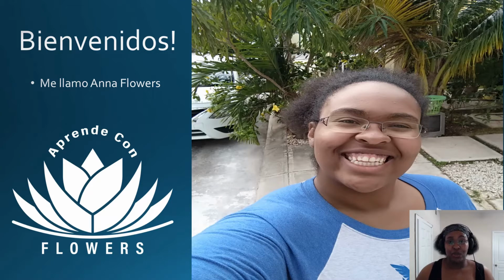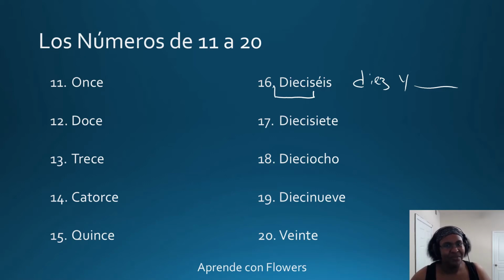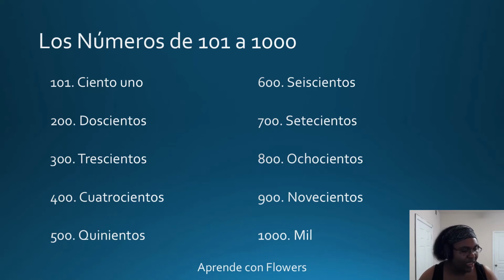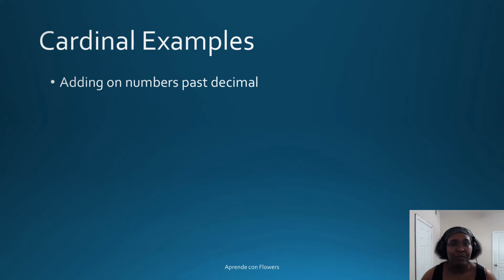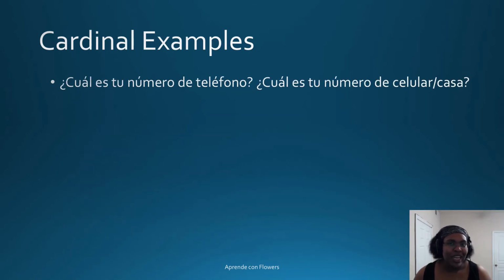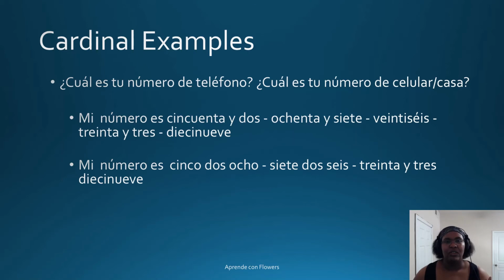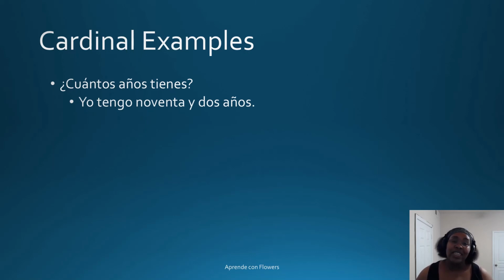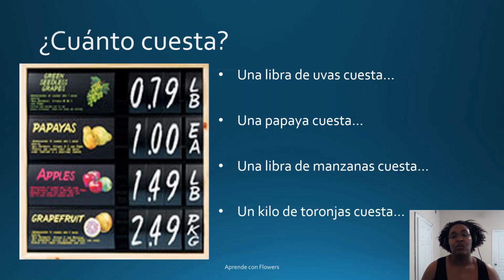Cardinal Numbers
Learn about numbers and how to how them.

Ecko's Amazon